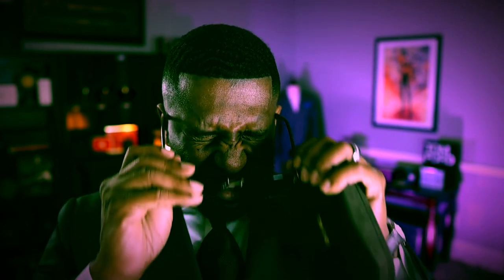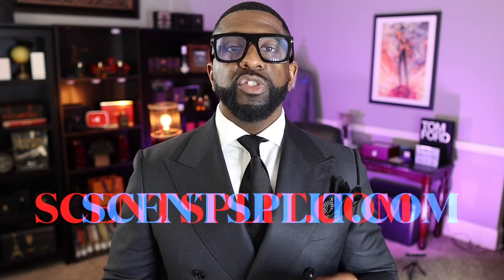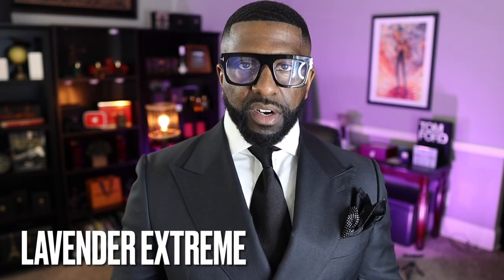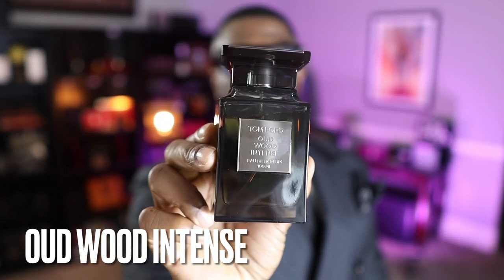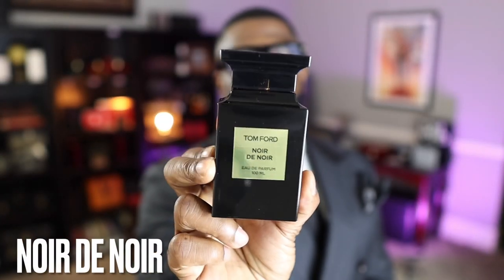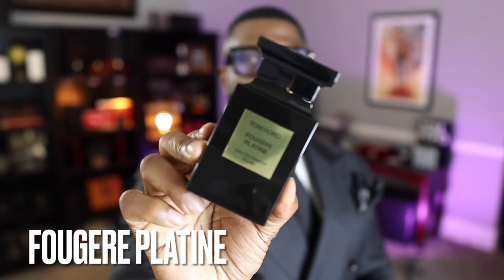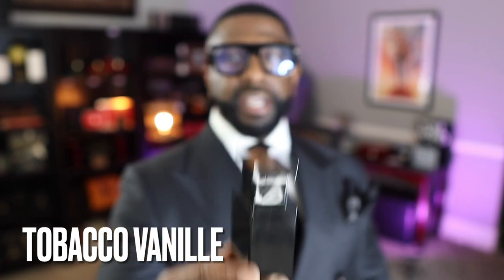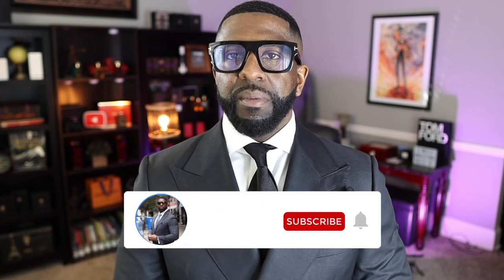Top 20 TOM FORD Fragrances | The Best Of Tom Ford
FRAGRANCE DISCOUNTS: 👇🏾

Lyrik:
Lyrik - Navitus Parfums

OTHERS CHANNELS:

(MADDENBTW23 YT)

Ombré Nomad
Tam DAO

BLUE FRAGRANCES:

Blvgari Blu
Coach Blue

10 Sexy Fragrances
Straight to Heaven Extreme
Dolce & Gabbana The One EDP Intense
Guerlain Ideal-Edp
Givenchy Gentleman EDP-

3 of my Favorite Fragrances:

Oud Wood
Original Santal

-My Equipment-

the_bowtie_fragranceguy